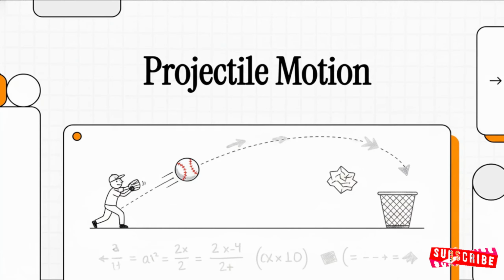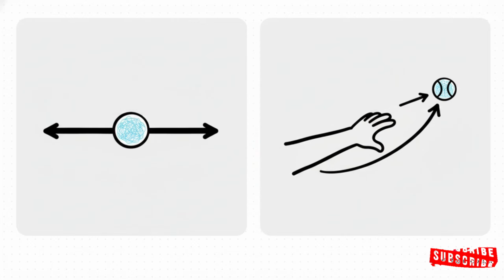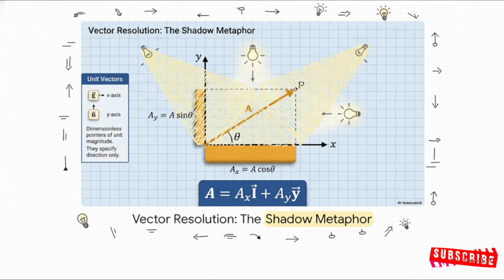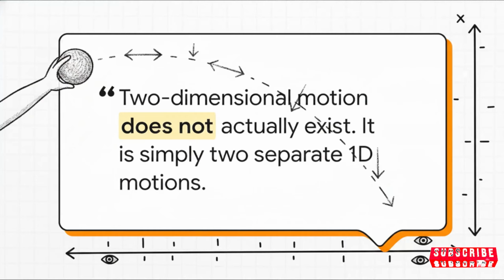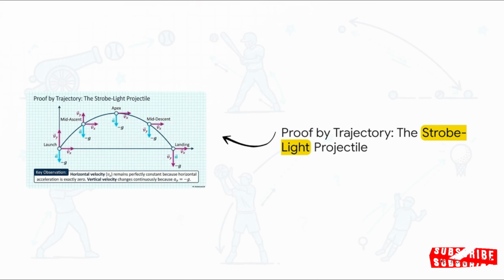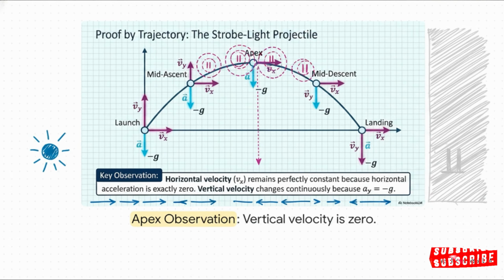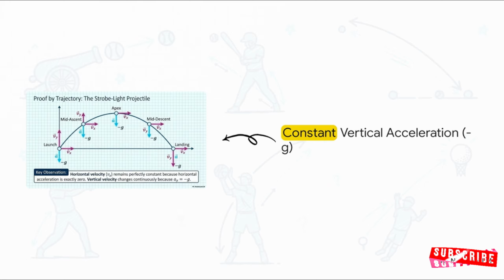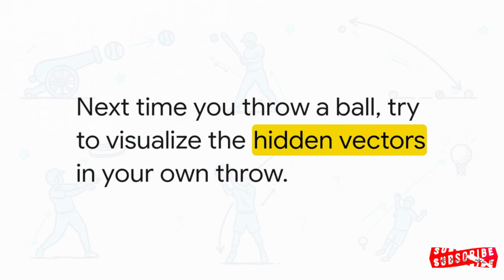Class 11 Physics Chapter 3 | Motion in a Plane Full Chapter Explained! ⏱️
Get a complete grip on Class 11 Physics Chapter 3: Motion in a Plane. Ideal for school exam preparation and quick revision. We cover vectors, position and displacement vectors, projectile trajectories, and circular motion without any fluff.